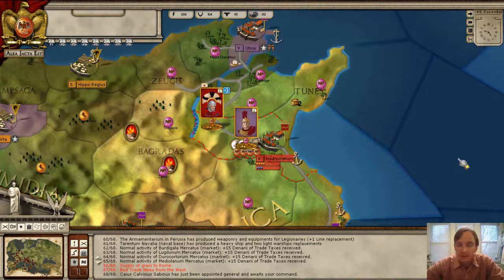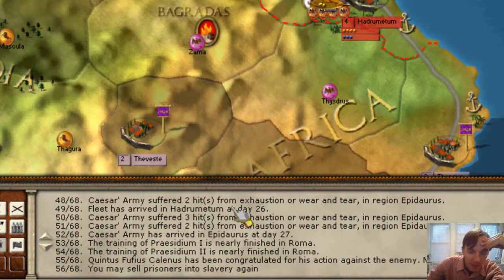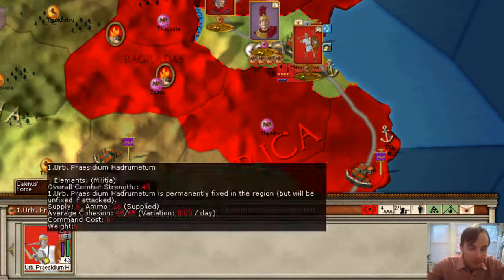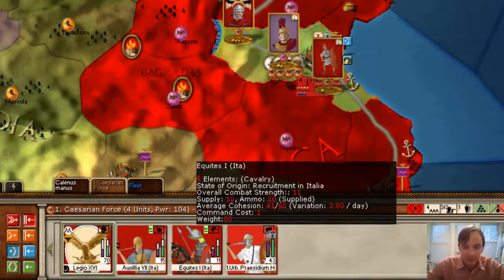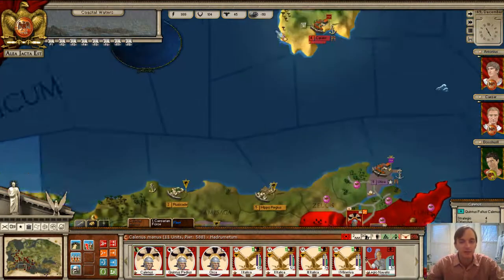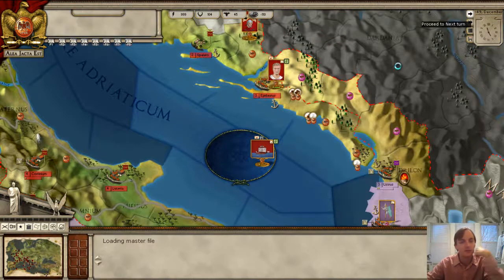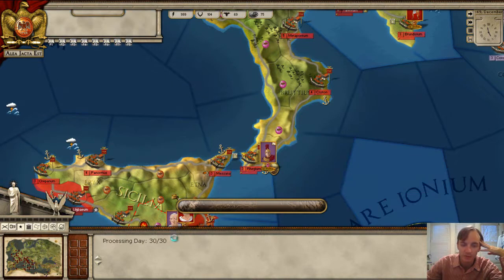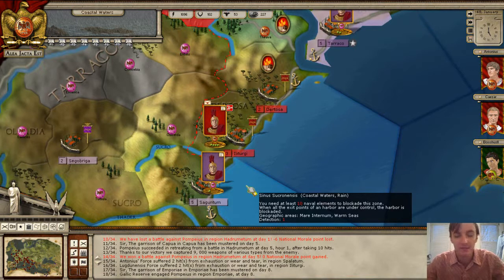Alea Jacta Est - Tutorial 28 - Save an Army in Africa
Let's take a look at how to save the army in Africa.